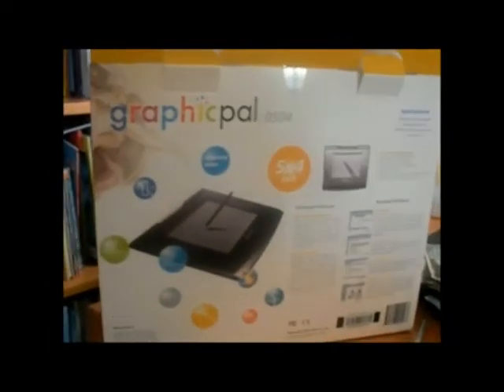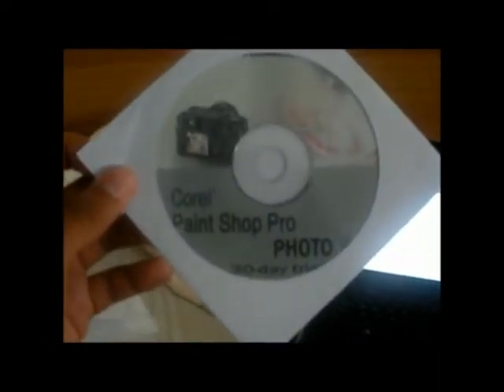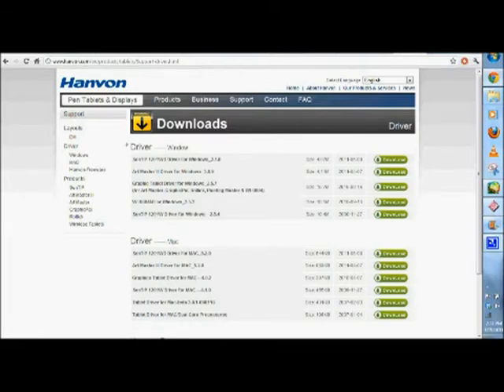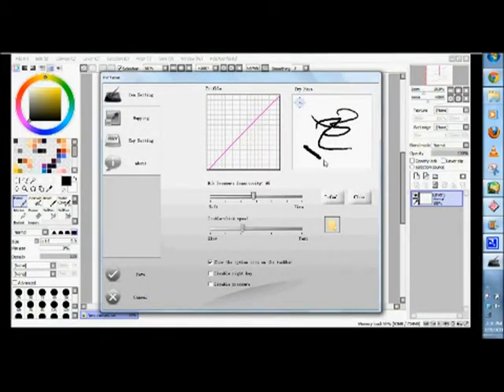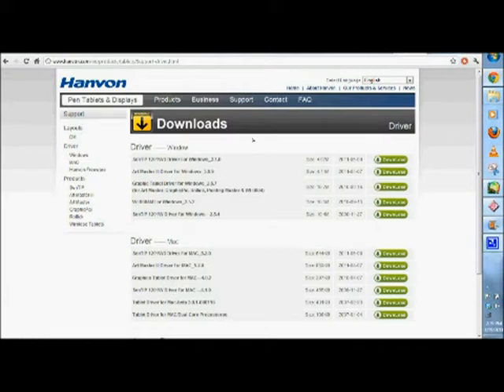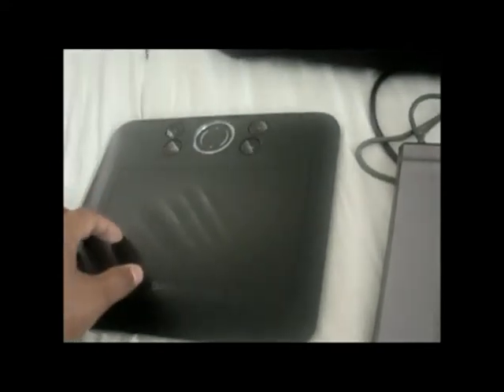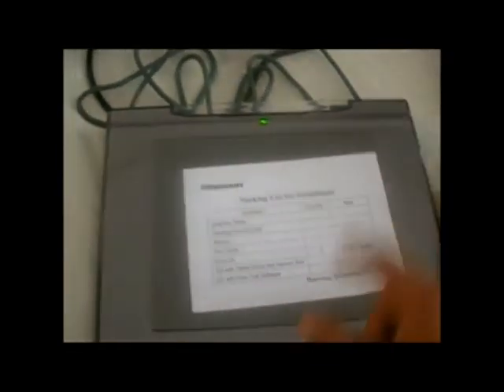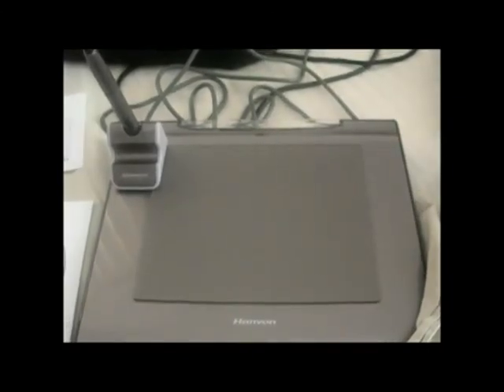Hanvon Graphic resolution Battery technology